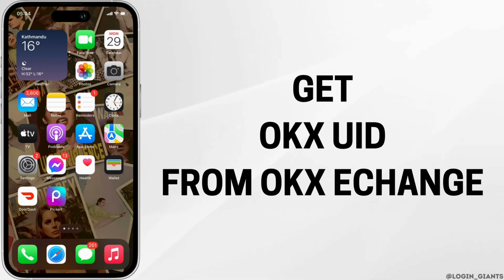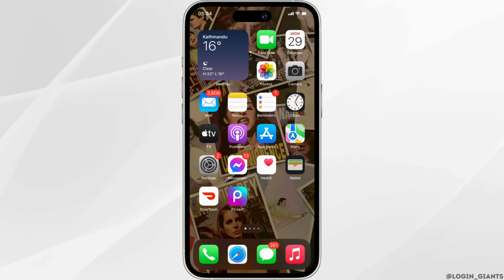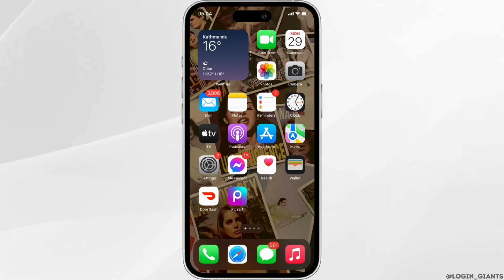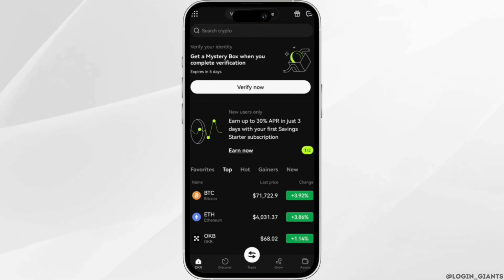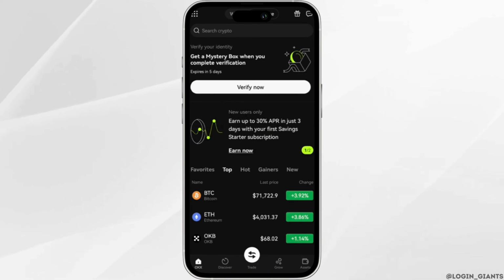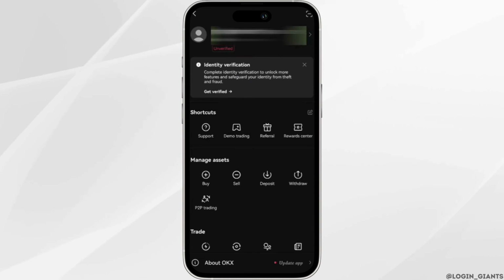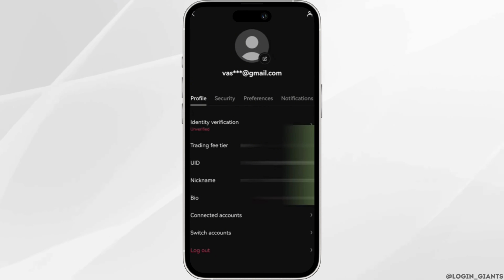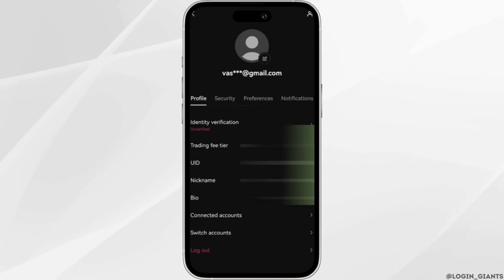How to Get OKX UID | How To Get UID From OKX Exchange (Easy)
Interested in finding your UID on OKX Exchange? Follow these easy steps to quickly locate your UID (User ID) on the OKX platform. Whether you need your UID for verification purposes or account management, this guide will help you retrieve it effortlessly.

In this easy guide:
0:00 - Introduction
0:05 - How to Get OKX UID | How To Get UID From OKX Exchange (Easy)

Discover the straightforward process for obtaining your UID from OKX Exchange. Follow our instructions to locate your UID easily and efficiently, enabling you to access various features and functionalities on the OKX platform.

Retrieve your UID from OKX Exchange with ease using this simple guide!